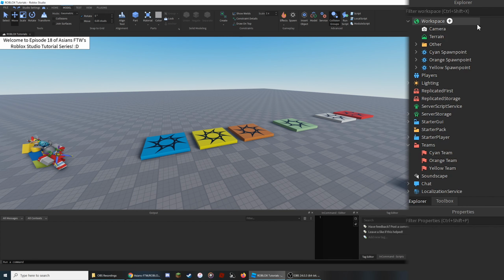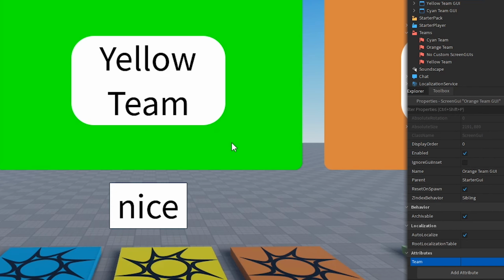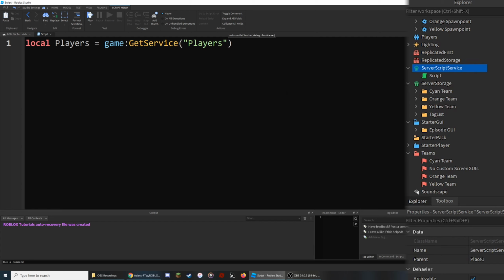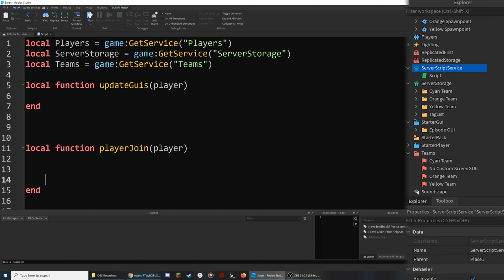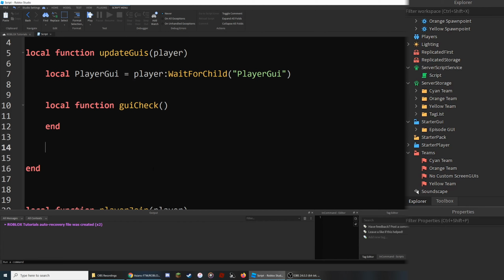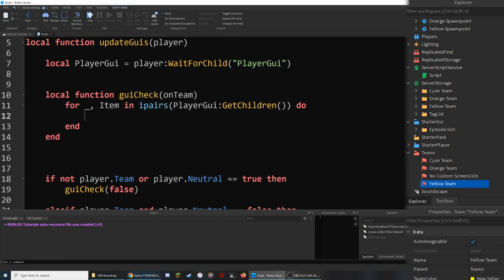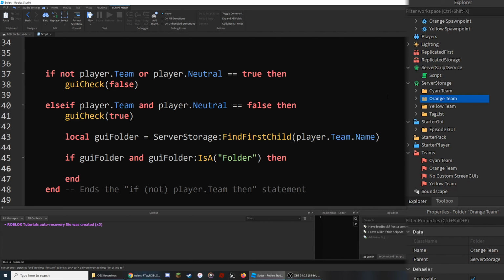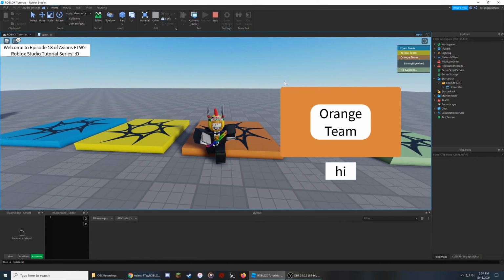Roblox Team-Only GUIs (Different GUIs for each team) - Tutorial Series [EP 18]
TIMESTAMPS BELOW! This shows you how to have specific ScreenGuis that players will receive depending on their current team for your ROBLOX Game! This is the eighteenth episode of my ROBLOX Studio Tutorial Series.

Learning how to code on Roblox in 2021 is easier than ever. Whether you’re a beginner or an advanced programmer, teaching yourself how to script with Lua in Roblox Studio opens up a lot of opportunities. For example, you can make a game that earns you Robux, which can be cashed in for money through Roblox’s Developer Exchange (DevEx) program. Being a programmer on Roblox is a profession for many people, and it doesn’t matter if the game is on the front page or not. Roblox scripting videos can also be made with this experience, just like AlvinBlox’s scripting tutorials, TheDevKing scripting funny ideas, and much more!

This tutorial works in 2021. If something does not work as shown in the video, please let me know!

[Timestamps]

0:00 - Intro

0:13 - Setting Up Teams
1:25 - Creating The GUIs

2:13 - Final Steps
(Subcategories Below)
2:26 - Creating Team GUI Folders
4:37 - Writing The Script

⚠️ Important Links ⚠️

🛑 Learn HOW TO SCRIPT by either watching this quick video ] or reading the written version of it

Alternatively, the source code & a model download can be found on this GitHub Repo if you prefer it

⚙️ ROBLOX Studio Settings:

Font: Consolas

🎁 REWARDS/Socials 🎁
Want to learn more and suggest what future videos I’m making? Or maybe you’d like to play some games and relax. You can find all of that here!

💬 ROBLOX GROUP (suggest future tutorials here! I don't always get notifications from comments, so I might see it sooner here)

Since you’ve read all the way down here, have a bagel! :) 🥯